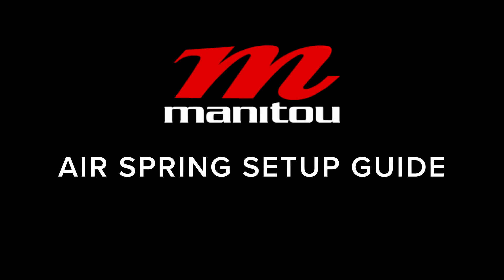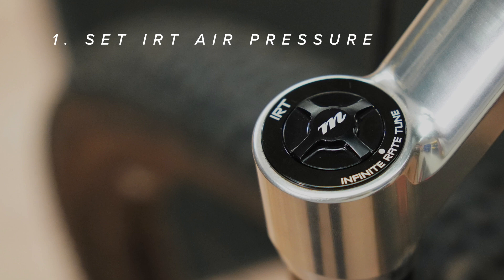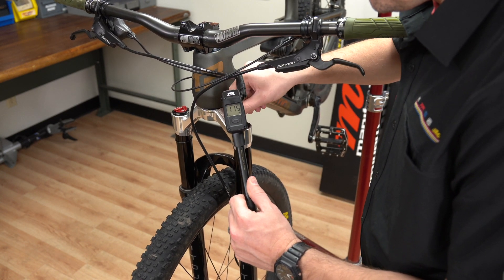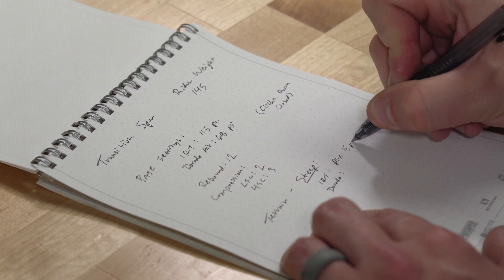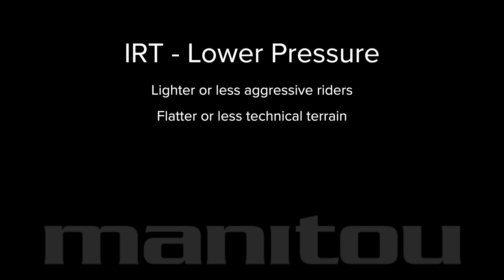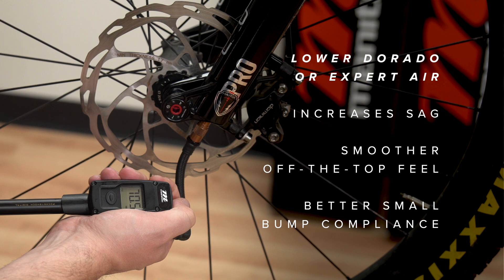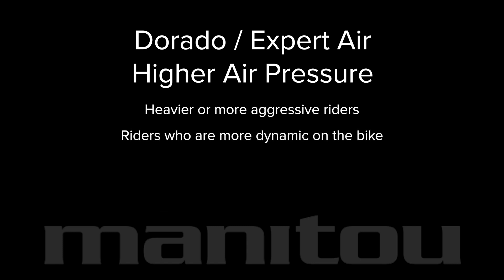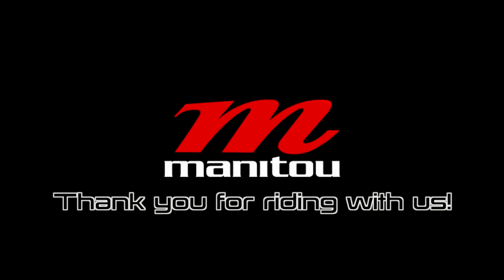Manitou IRT, Dorado and Expert Air setup and tuning guide.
Manitou Air Spring Setup for mountain bike forks with Dorado Air or Expert Air main air chambers, and IRT (Infinite Rate Tune) secondary positive air spring.

This video covers:
  - Locating Setup Guides and Fork-Specific Information
  - The Basic Steps
  - IRT Setup
  - Dorado Air / Expert Air Setup (Main air chamber)
  - IRT - Fine Tuning
        - Lower IRT Pressure
        - Higher IRT Pressure
  - Dorado and Expert Air - Fine Tuning
        - Lower Dorado / Expert Air Pressure
        - Higher Dorado / Expert Air Pressure
  - Service Recommendations

Chapter 1: Intro  00:00
Chapter 2: Locating Setup Guides and Fork-Specific Information   00:33
Chapter 3: The Basic Steps  01:11
Chapter 4: IRT Setup  01:42
Chapter 5: Dorado Air / Expert Air Setup (Main air chamber) 02:38
Chapter 6: IRT Fine Tuning  03:42
Chapter 7: Lower IRT Pressure  04:10
Chapter 8: Higher IRT Pressure  04:36
Chapter 9: Dorado and Expert Air - Fine Tuning 05:09
Chapter 10: Lower Dorado / Expert Air Pressure  05:26
Chapter 11: Higher Dorado/Expert Air Pressure  06:12
Chapter 12: Service Recommendations  06:54